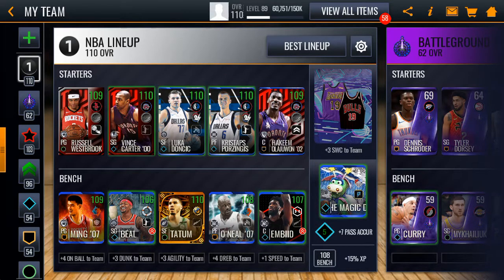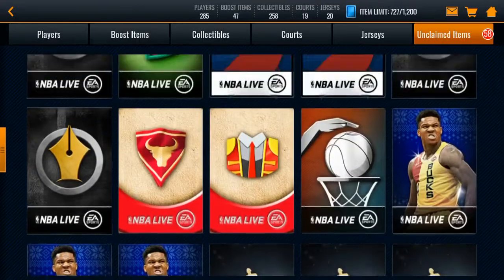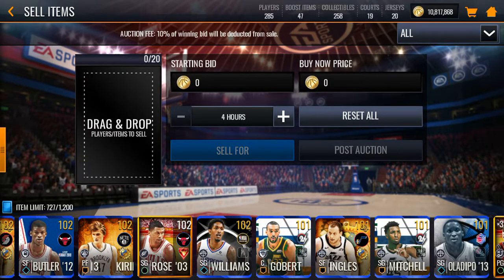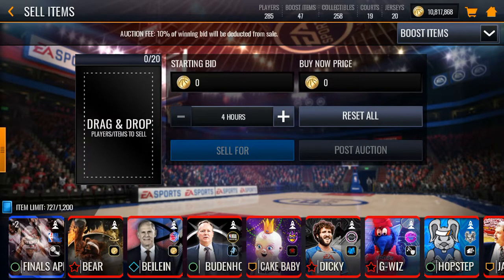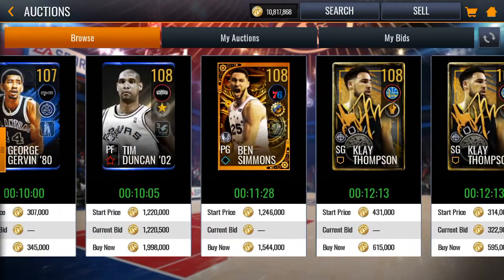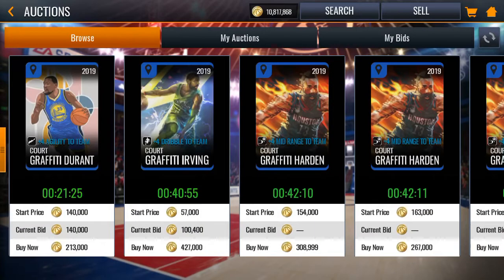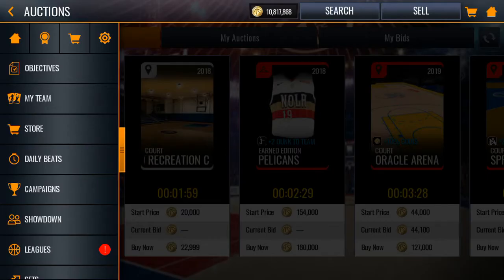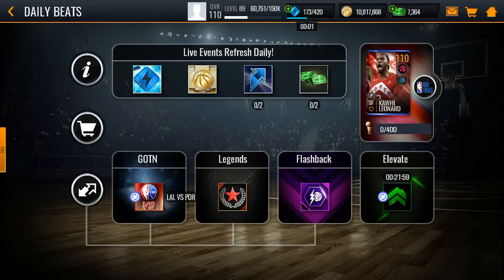THE BEST WAY TO MAKE COINS BEFORE SEASON 4 IN NBA LIVE MOBILE 19!!!